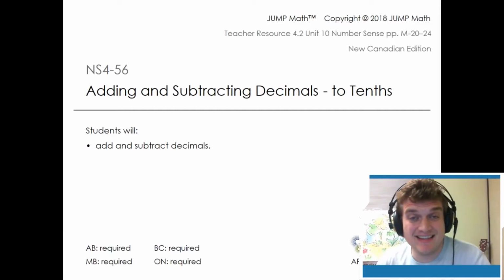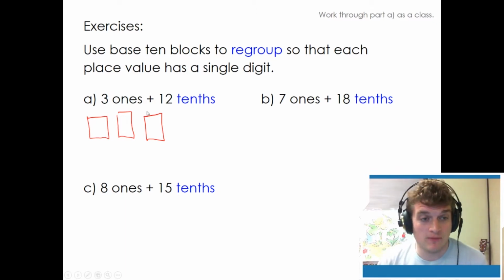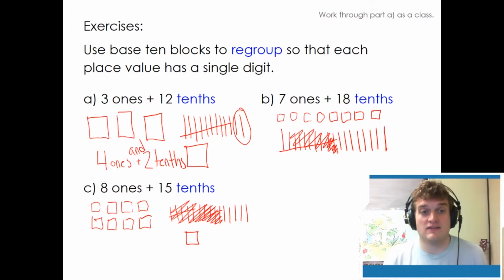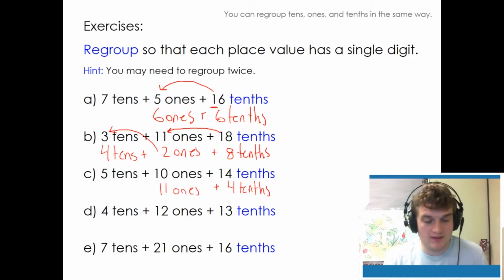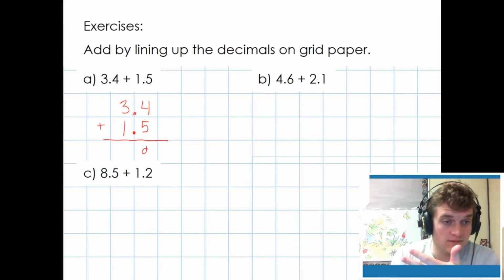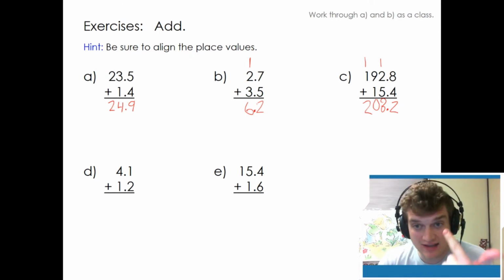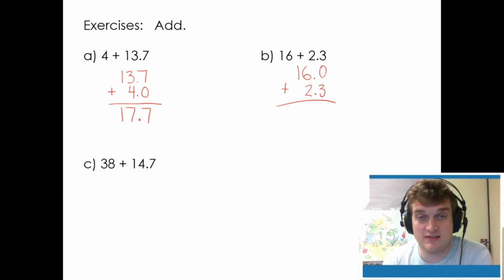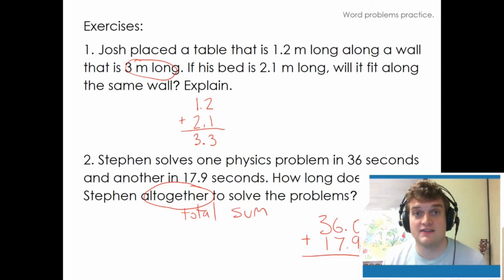Math Week 7 - Adding Decimals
NS4-56